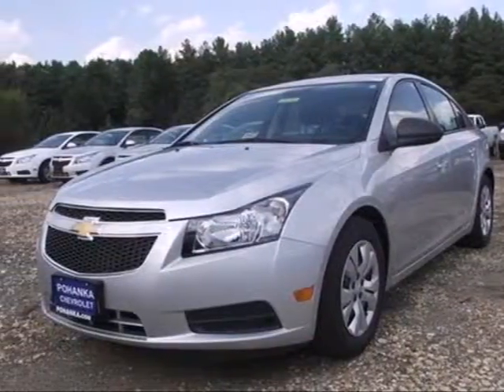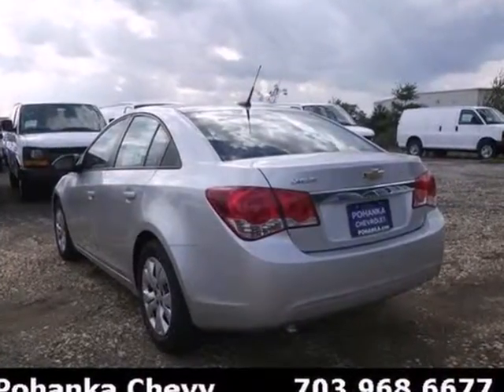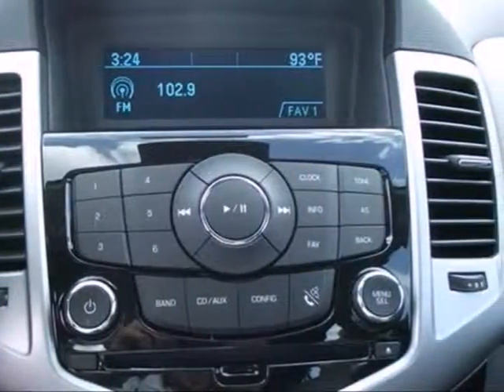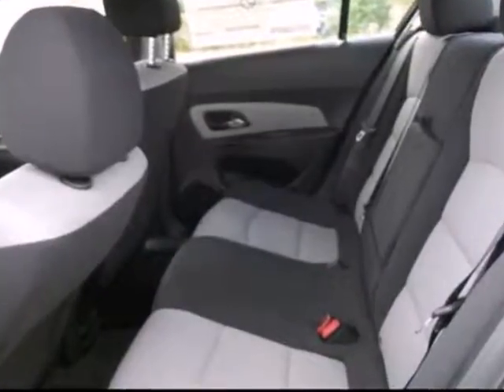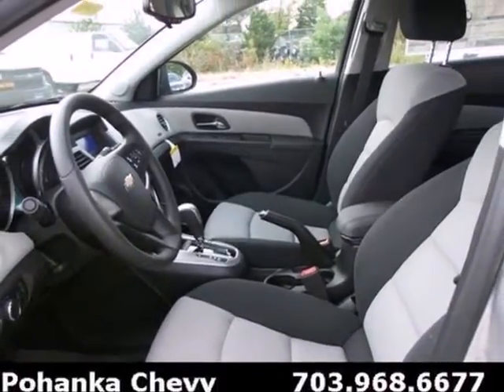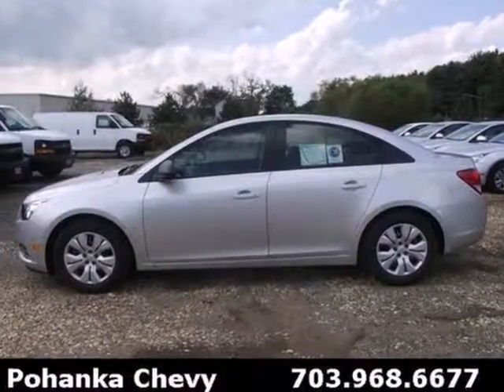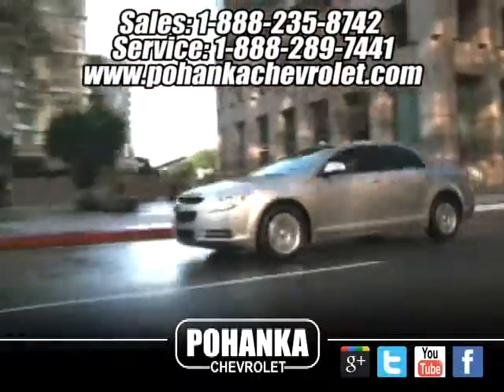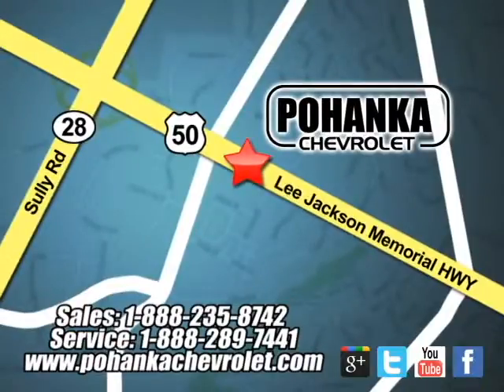2013 Chevrolet Cruze CD7121896 in Chantilly VA - SOLD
SOLD - If you are looking for real value on a great new car, Pohanka Chevrolet in Chantilly VA invites you to come in and test drive this 2013 Chevrolet Cruze, stock# CD7121896. We are conveniently located near Chantilly VA Washington-DC, MD and known for our great selection, reliability and quality. Come take a look at this 2013 Chevrolet Cruze today.

13915 Lee Jackson Hwy
Chantilly VA Washington-DC MD, 20151